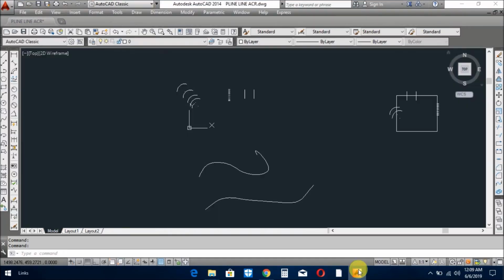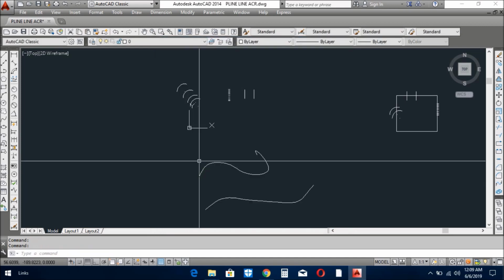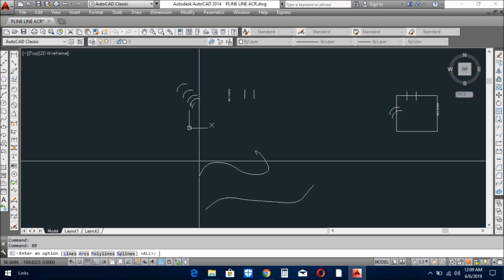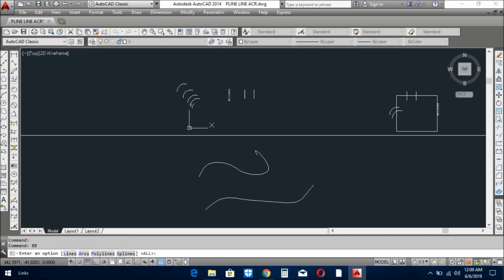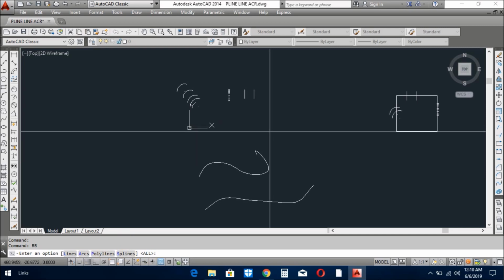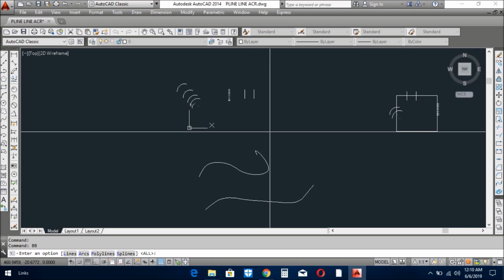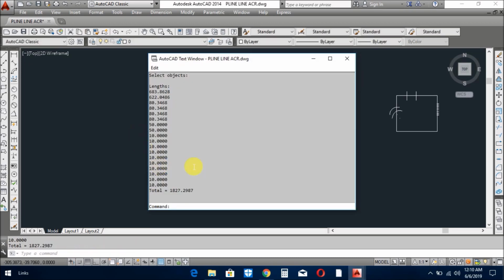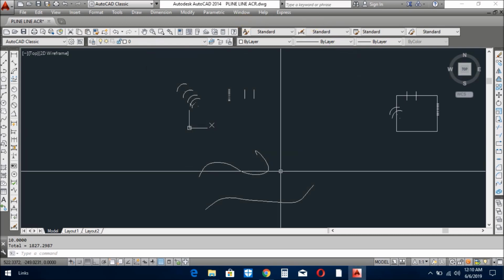HOW TO ADD LENGTHS WITH AUTO LISP | AutoCAD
In this video we shall learn how to add lengths with auto lisp very easily and quickly